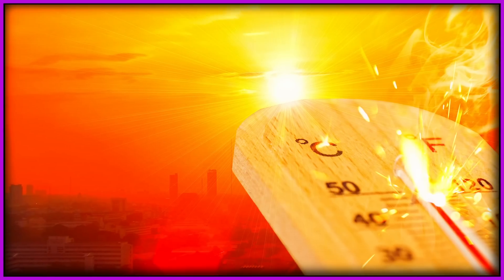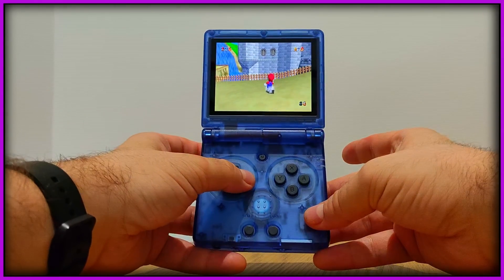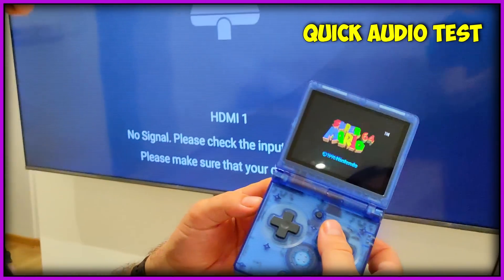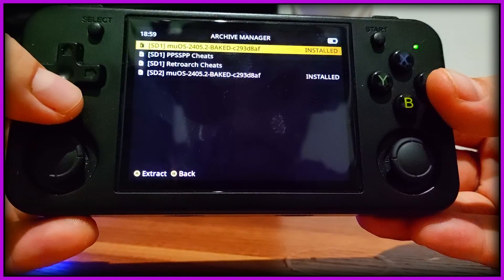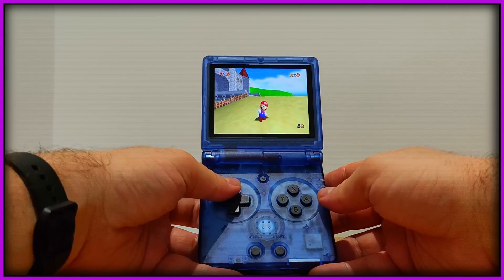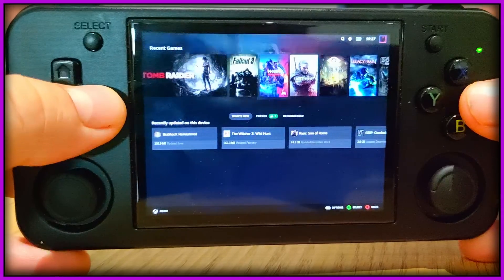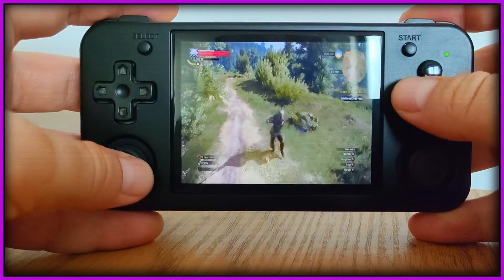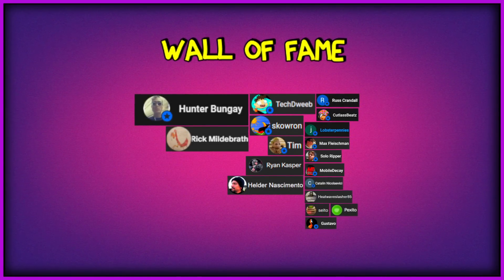The muOS "Baked Beans" Update Pretty Much Fixed EVERYTHING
Seems like it really hasn't been long since the muOS team released the "Refried Beans" update. That one was pretty dang nice, gotta admit. This one's called "Baked Beans" and it's all about polish on top of that one, and it shows.

Not exaggerating when I say that the muOS "Baked Beans" Pretty Much Fixed everything that I complained about in my last video. I love this.

Buy Handhelds that are muOS compatible:
- AliExpress-
Anbernic RG35XX H
Anbernic RG35XXSP
Anbernic RG28XX
Anbernic RG35XX Plus

- Amazon -
Anbernic RG35XX H
Anbernic RG35XXSP
Anbernic RG28XX
Anbernic RG35XX Plus

🎮🕹️ Other Cool retro stuff that you'll love:
Miyoo Mini Plus
Gamesir X2S
GameSir G8 Galileo
Anbernic RG556
Anbernic RG Cube

This means that prices for you remain the same, but I earn a small commission if you do buy something, which helps me fund this channel and engage in luxurious activities like paying for food & rent. ❤️

Chapters:
00:00 Literally just Me Complaining
00:34 Brief talk about muOS "Baked Beans"
01:14 The 4 Things That I've Been Asking For
04:31 "Almost OTA" Updates? What?
08:18 Swapping Between DPAD & Virtual ThumbStick
09:17 Are You a Sinner, my Beautiful Nerd?
10:00 Moonlight Bliss. Seriously.
12:00 Look at This Hand
13:32 WATCH THIS PART